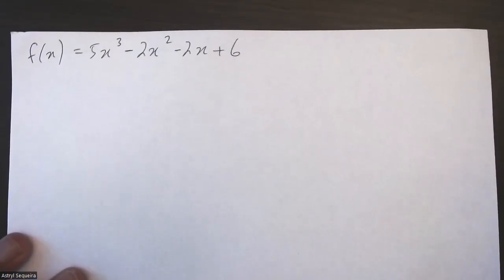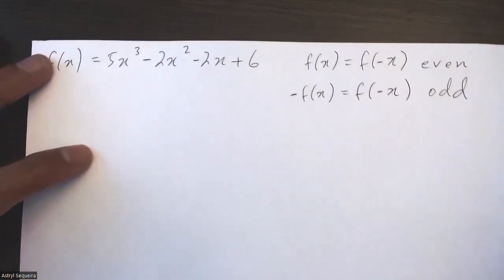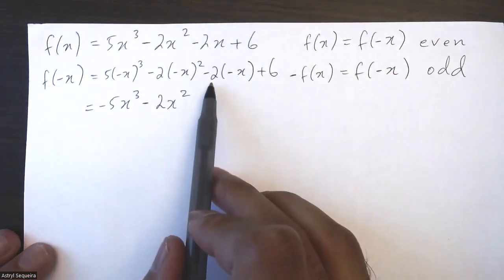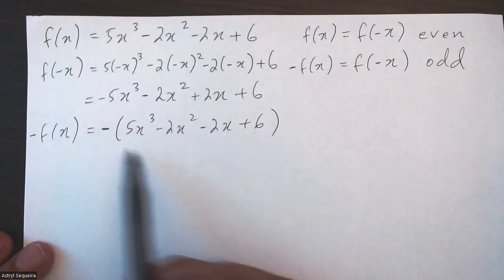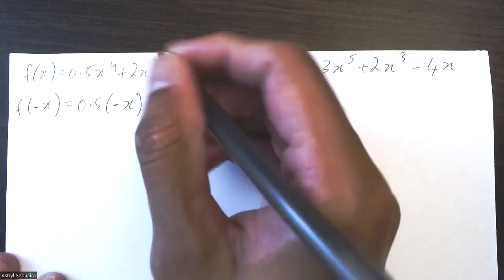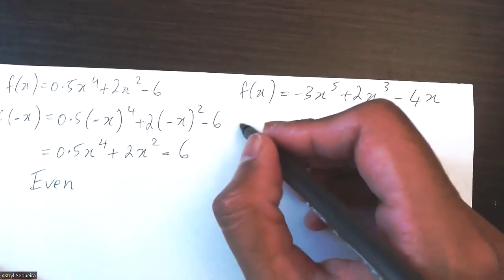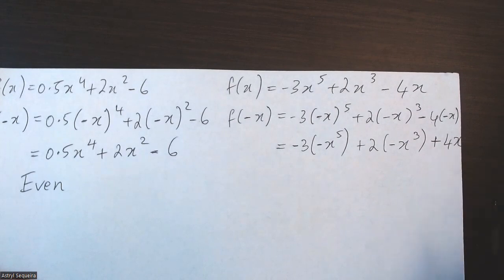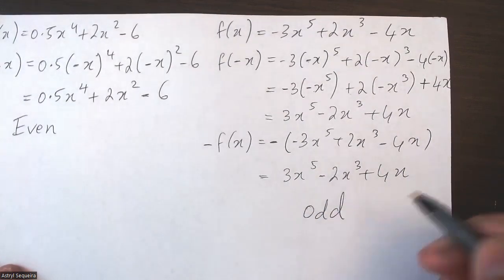Grade 12 Advanced Functions - Odd or even for polynomial functions (ch 3.2)